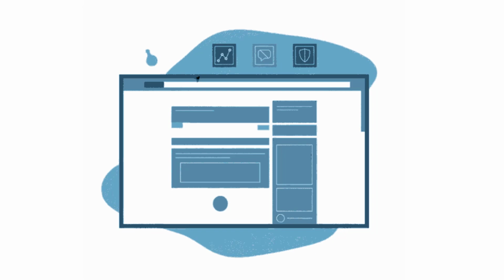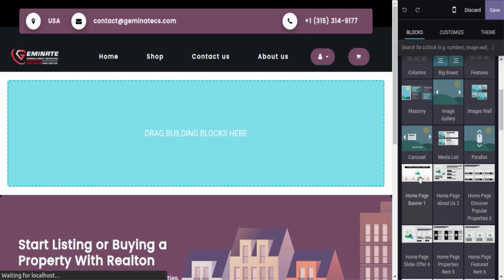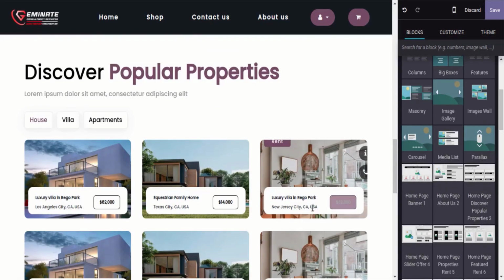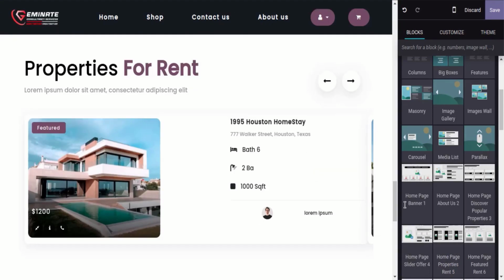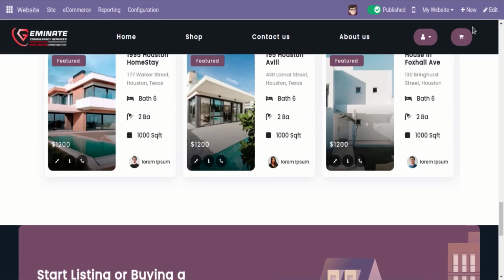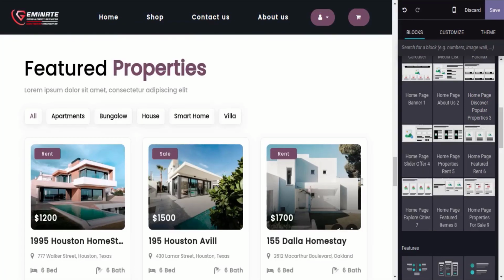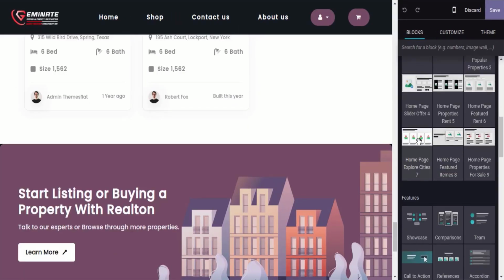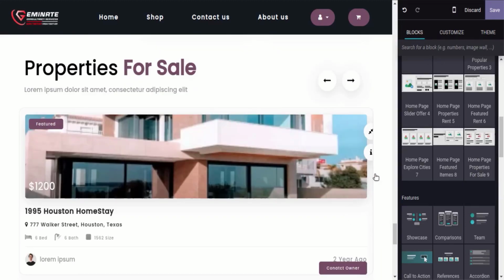Geminate Realtospace Theme - Technical Part 1 (Landing Page)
Geminate Realtospace Theme attractive home page snippets. In the Geminate Realtospace Theme, you can choose from 10 different snippet options. You can easily drag and drop those snippets to make your home page attractive. There are Attractive Banners Snippets, Attractive Latest News Snippets, Attractive Featured Items Snippets, 360 Vista Exteriors, Attractive Client Snippets, etc. Snippets are available in homepage snippets.

✴ Exciting New Features:

- One Click Installation.
- Powerful Product Snippet.
- Mobile Responsive.
- Multi Website Support.
- Builtin Product Tools.
- Multi Language & RTL.

✴ Why Choose Us ?:

- 10 Dynamic Snippets.
- Truly Responsive.
- Attractive Team Snippets.
- Attractive Banners Snippets.
- Dynamic Navbars and Footers.
- Attractive Home Page Snippets.
- Attractive Latest News Snippets.
- Attractive Testimonial Snippets.
- Attractive Featured Items Snippets.
- Attractive Featured Properties Snippets.
- Adaptive For Any Business.